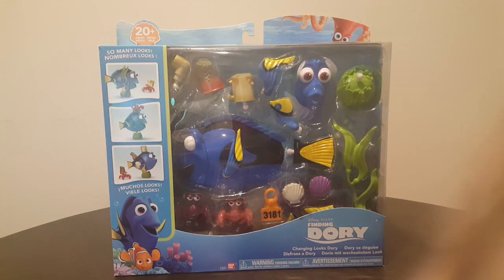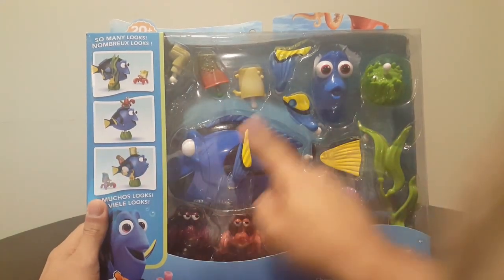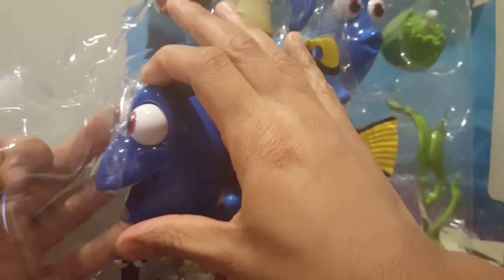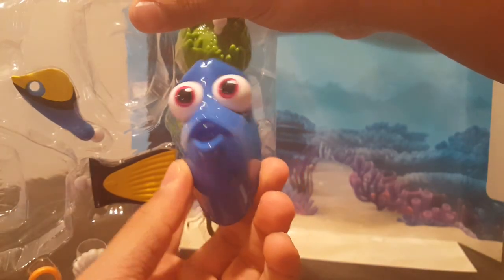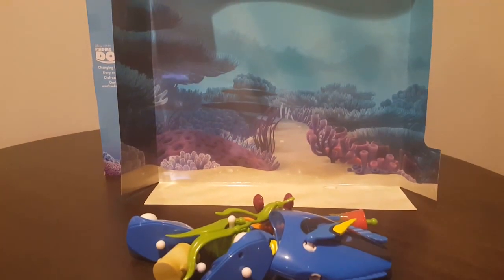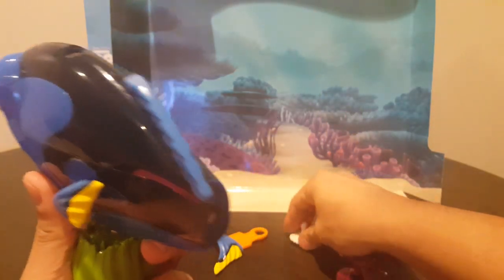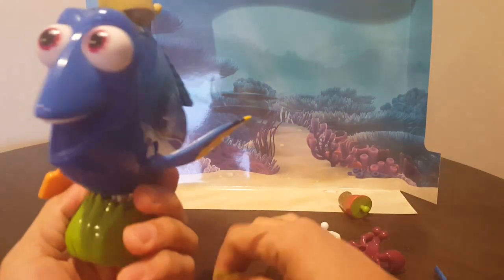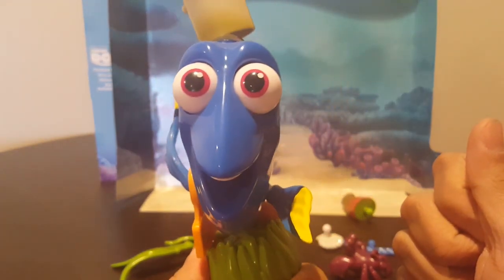Finding Dory Changing Looks Dory Toy Unboxing and Review Ban Dai Kids